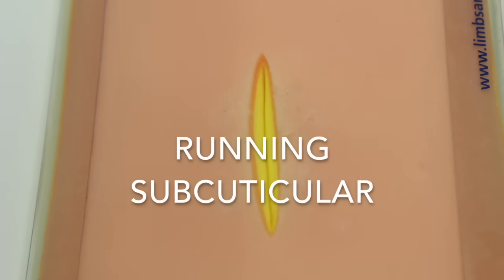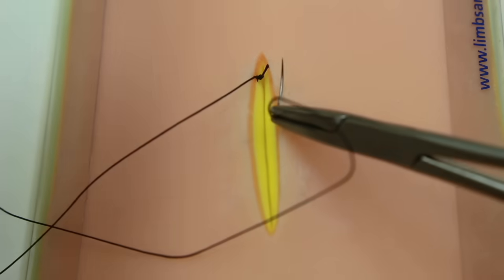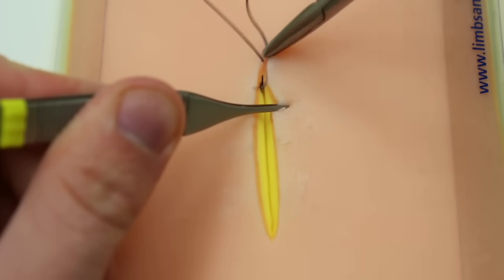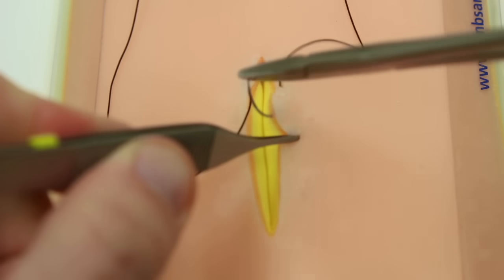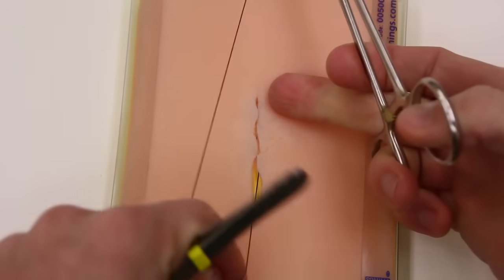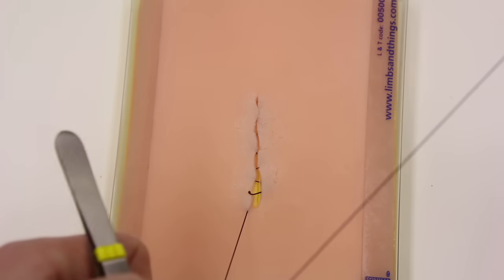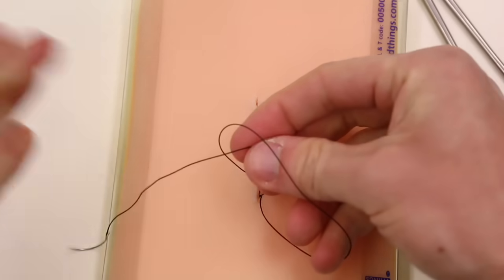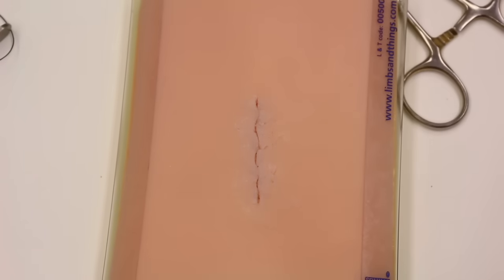BTK Boot Camp Ep. 7 Running Subcuticular Stitch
Dr. Dominic Forte takes us through the running subcuticular stitch.